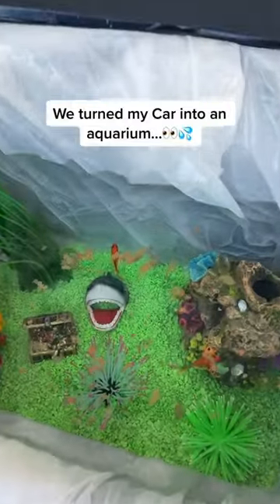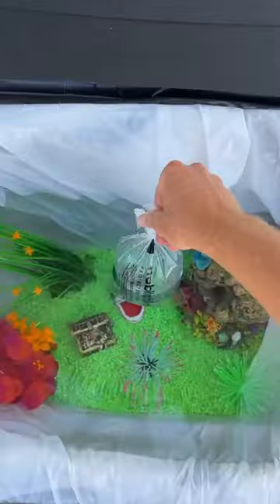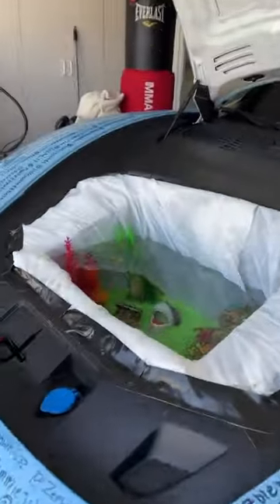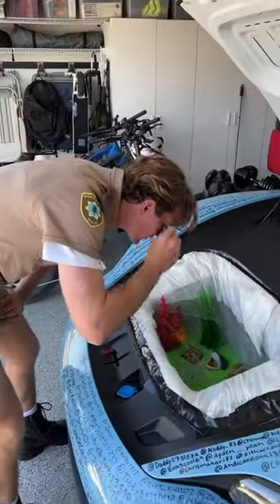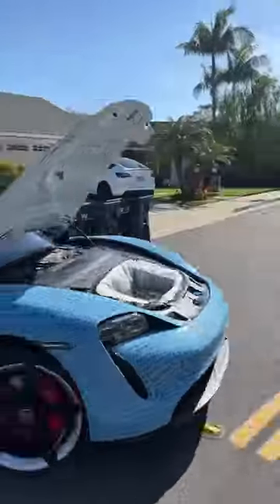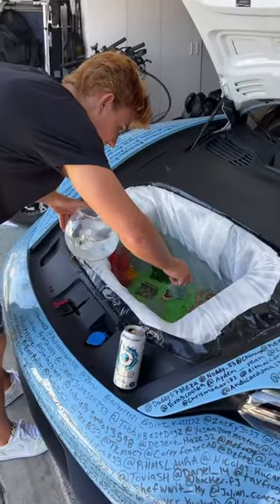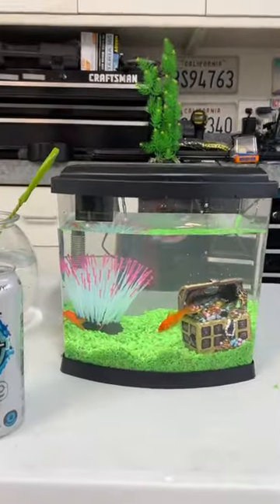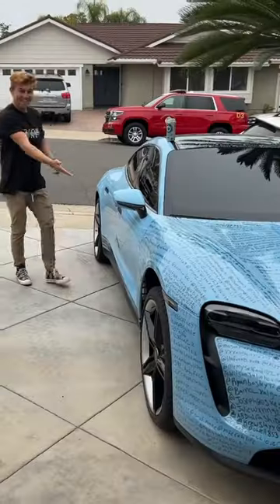Transforming my car into an Aquarium…👀💦